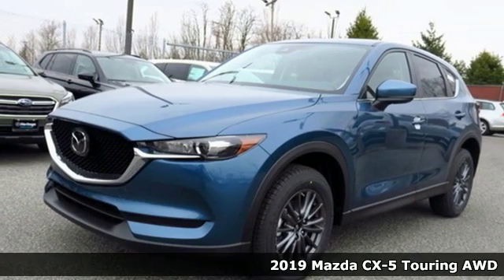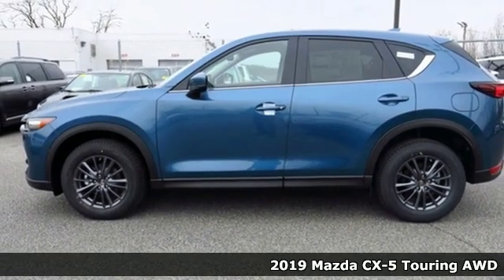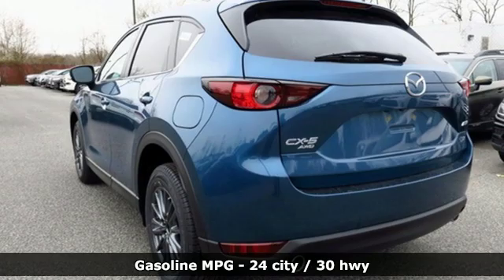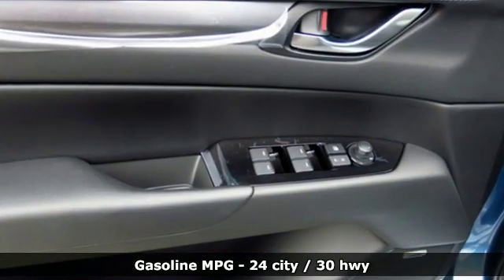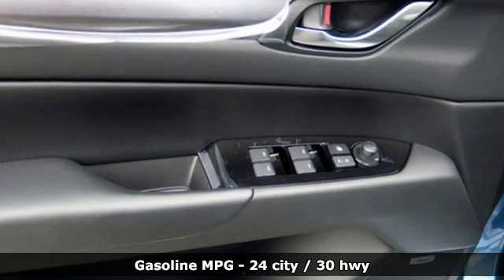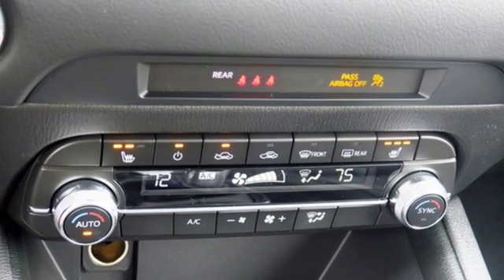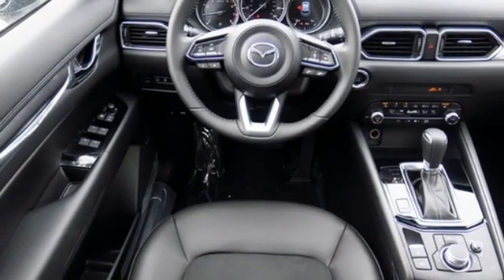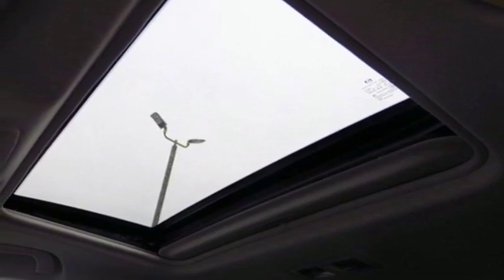New 2019 Mazda CX-5 Baltimore, MD 5M917253 - SOLD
Year: 2019
Make: Mazda
Model: CX-5
Trim: Touring
Engine: 2.5L 4-Cylinder
Transmission: 6-Speed Automatic
Color: Blue
Interior: Black
Stock #: 5M917253
VIN: JM3KFBCM7K1517253

Address:
6616 Baltimore National Pike